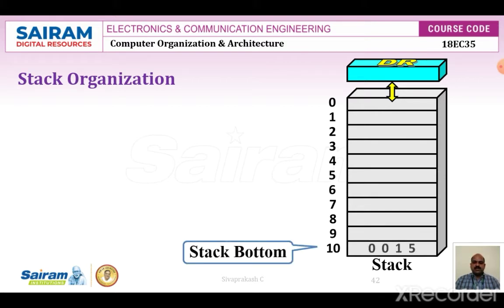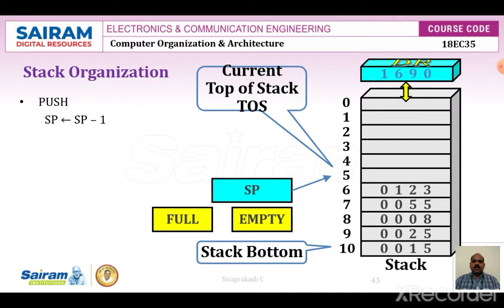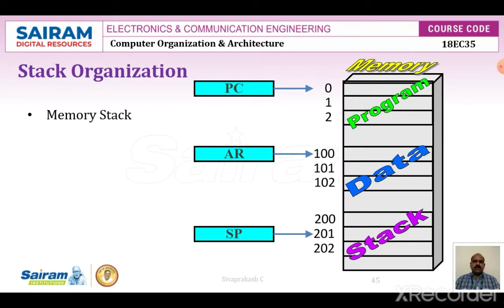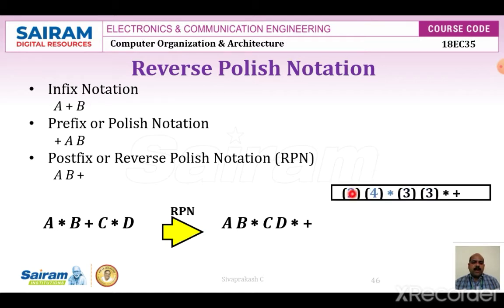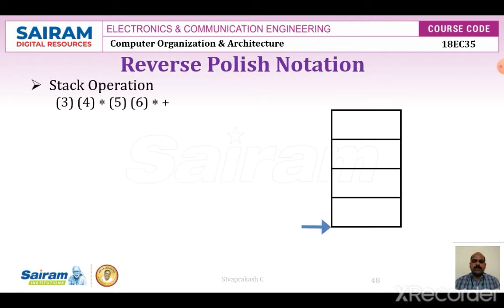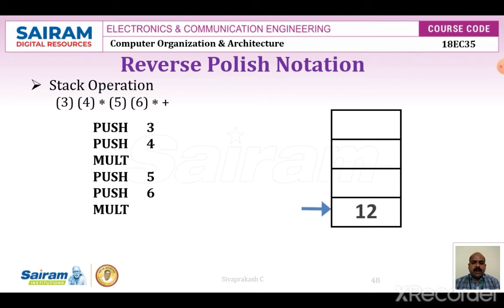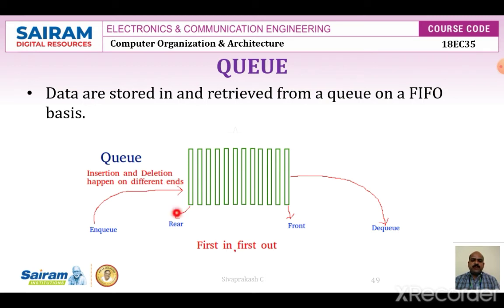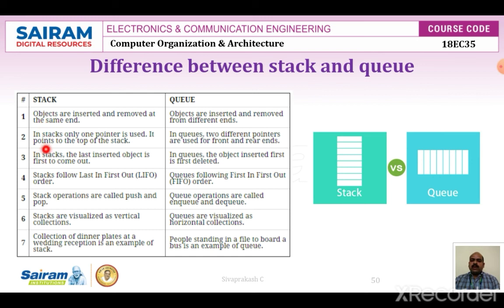Lecturevideo_18EC35_Module_2_Addressing Modes_Stacks and Queues_Sivaprakash C_5